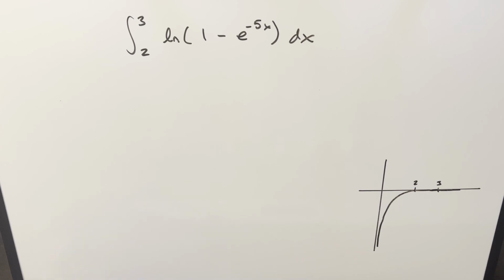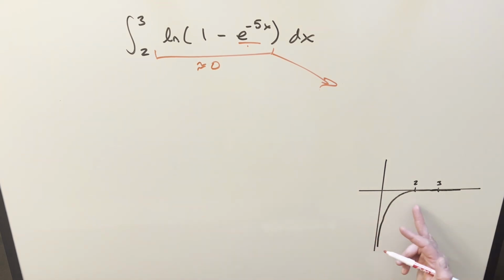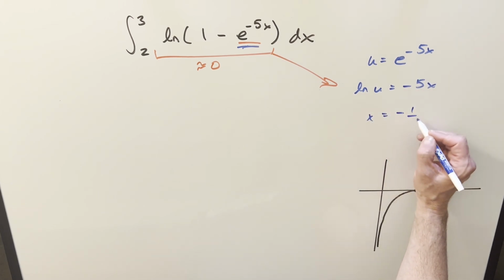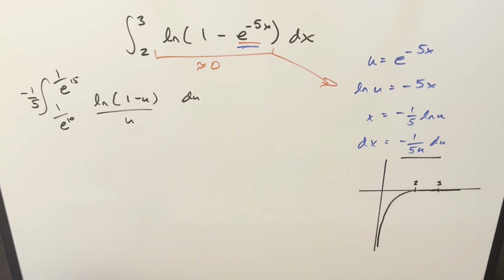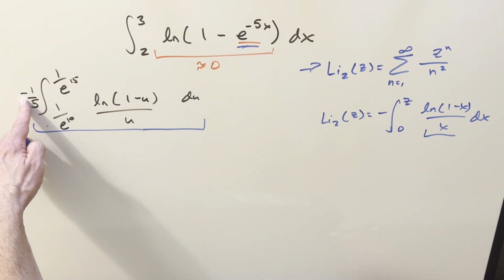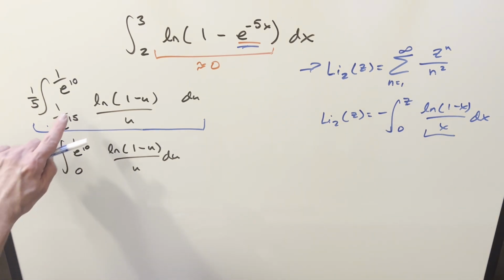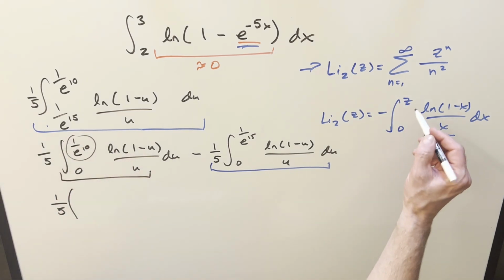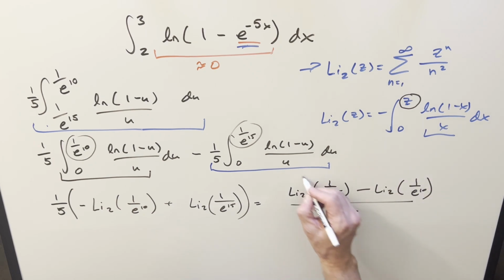I had to examine every pixel on Desmos looking for clues